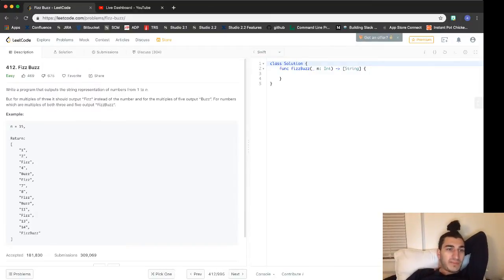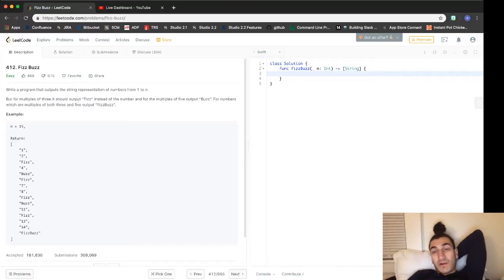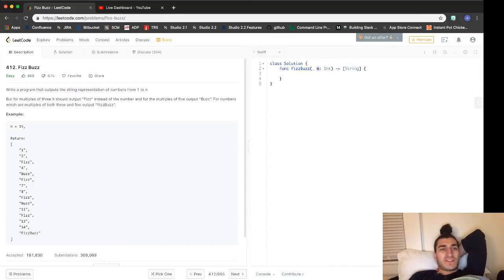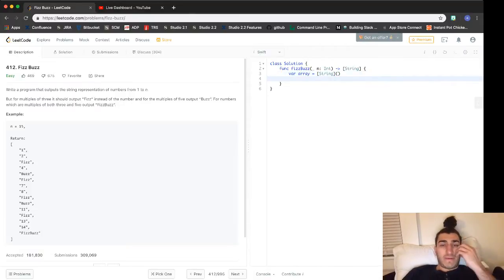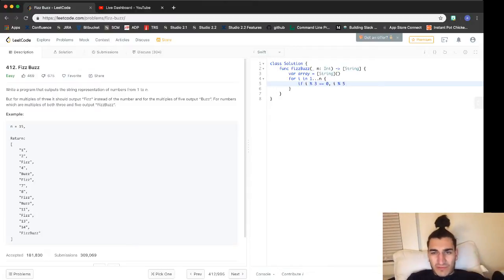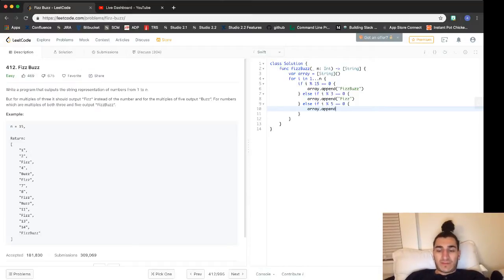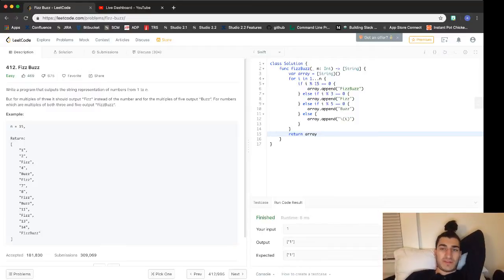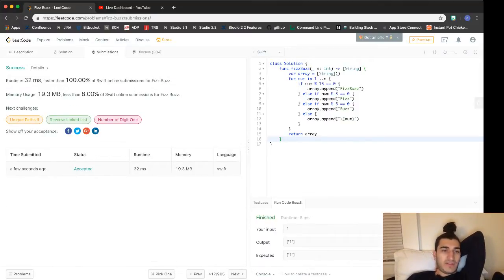4 - problem 412